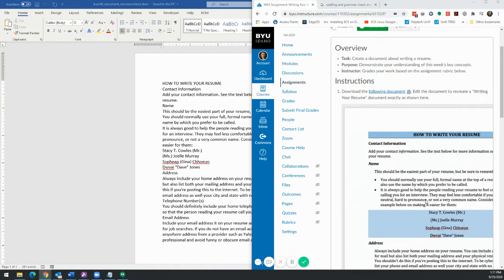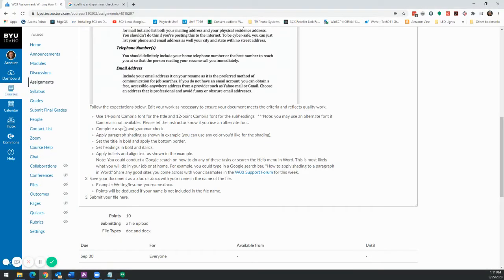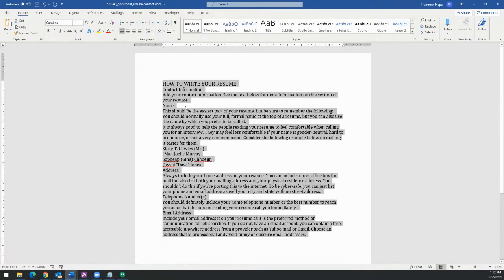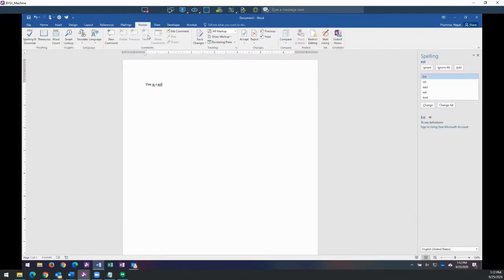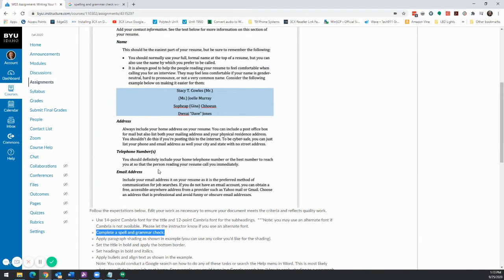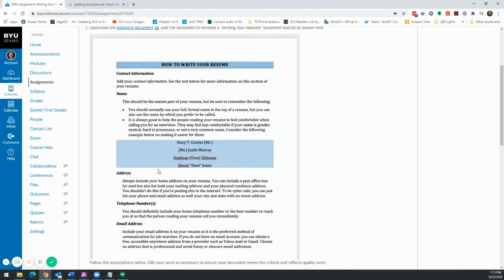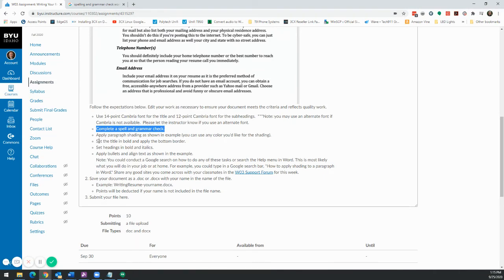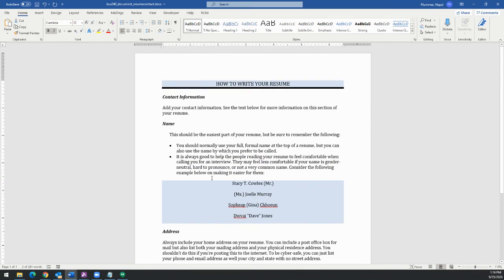BUS 240 W03 Assignment Writing Your Resume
Speed Round instructions and tips on the Week 3 assignment: Writing Your Resume